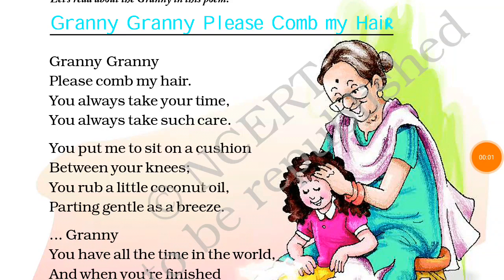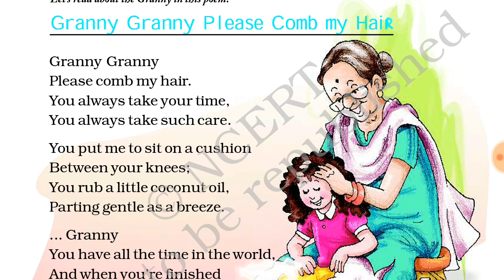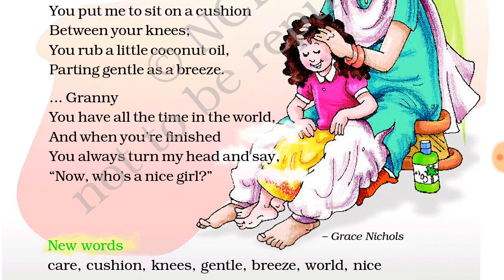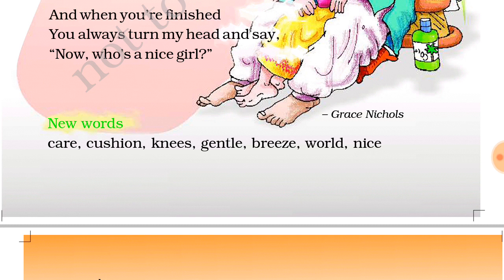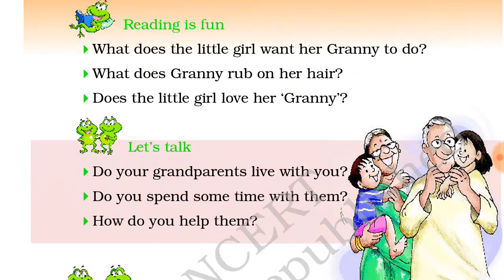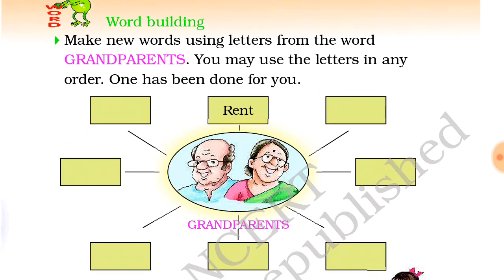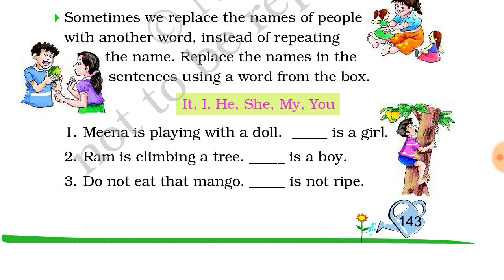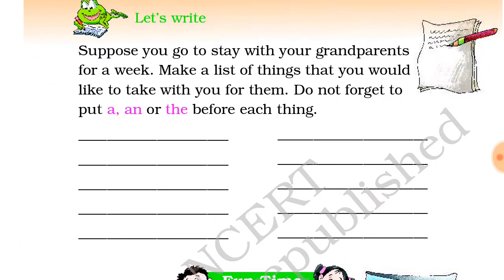Granny Granny Please Comb my Hair